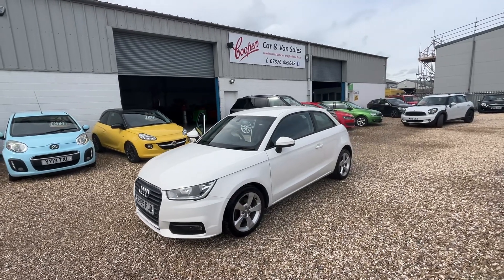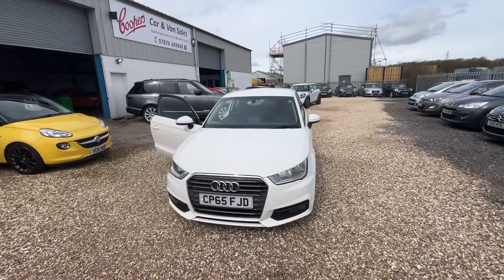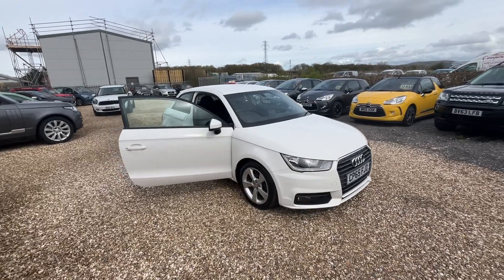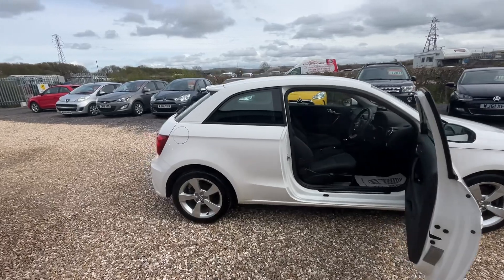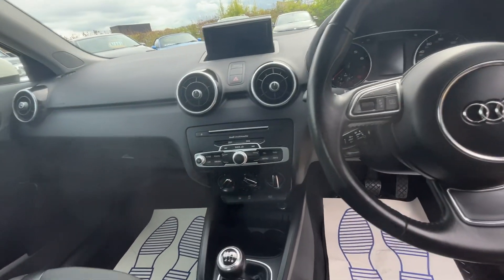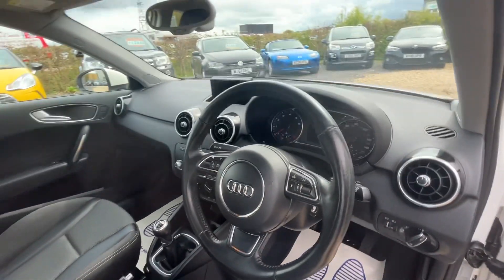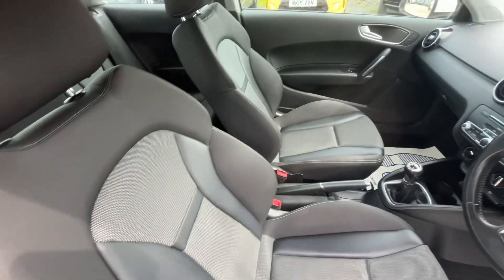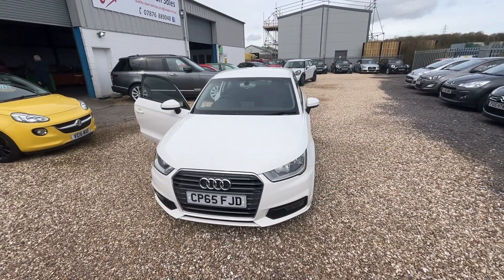2015 Audi A1 1.4 TFSI Sport Hatchback 3dr Petrol Manual